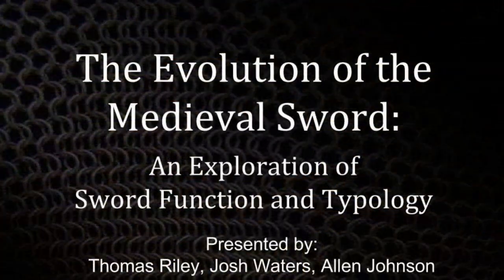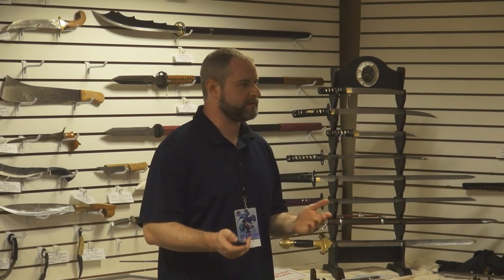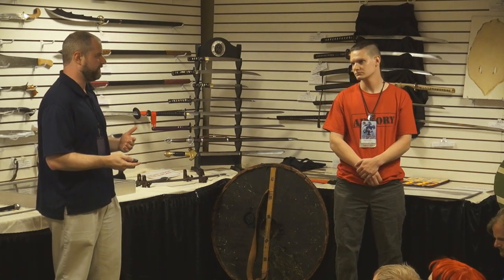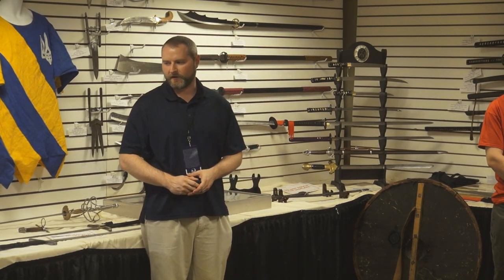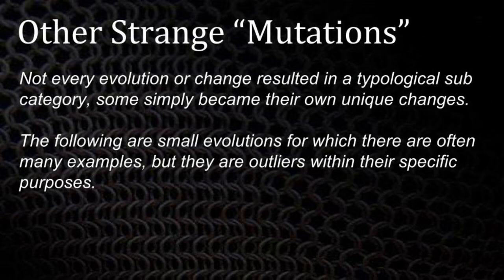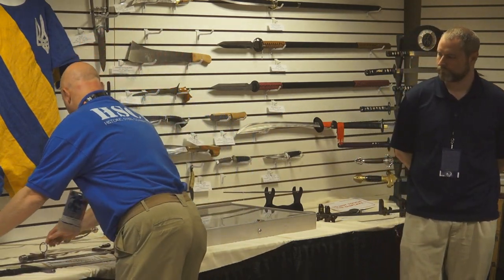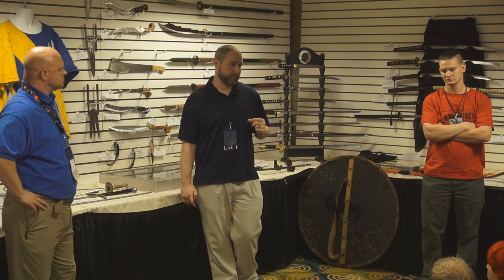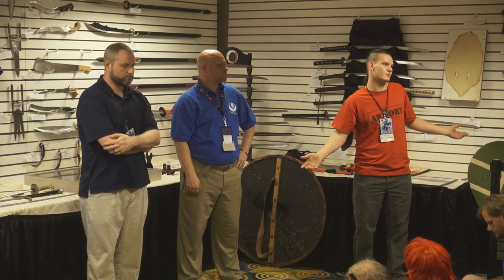Evolution of the Medieval Sword - Dragon Con 2017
"Evolution of the Medieval Sword" - Presented by Thomas Riley, Josh Waters, Allen Johnson